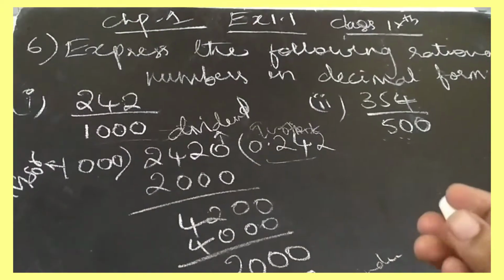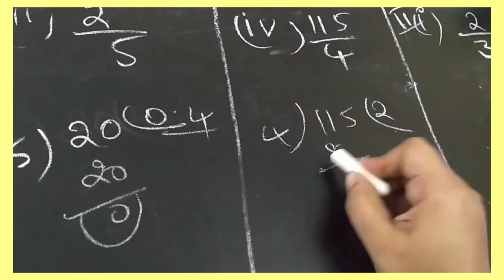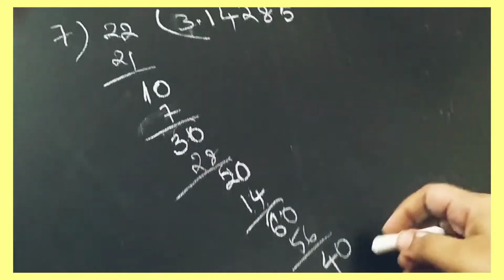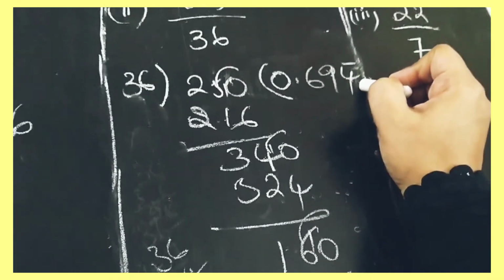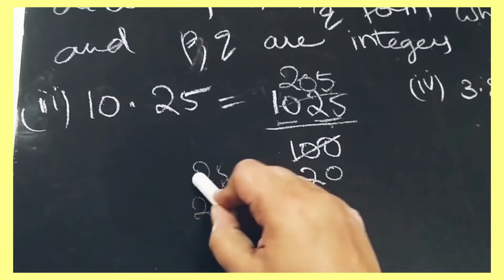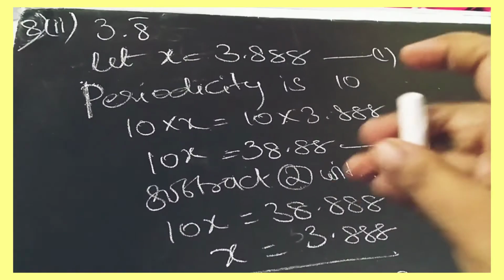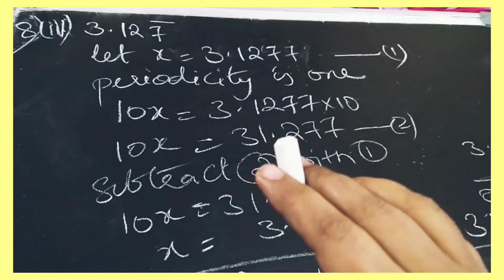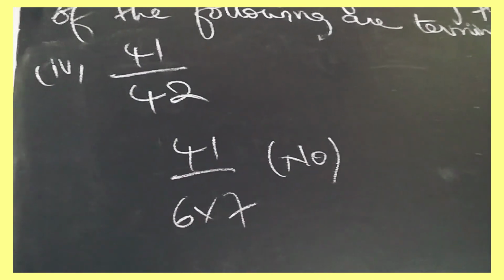CLASS 9 CH 1 REAL NUMBERS EX.1.1 Q.6-9 | Golden tutorial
Hi students in this video I explained class 9 Ch 1 REAL NUMBERS rest of the sums of ex.1.1 Q.6-9  I will explain the rest of the exercises in my next video till then take care stay safe bye bye